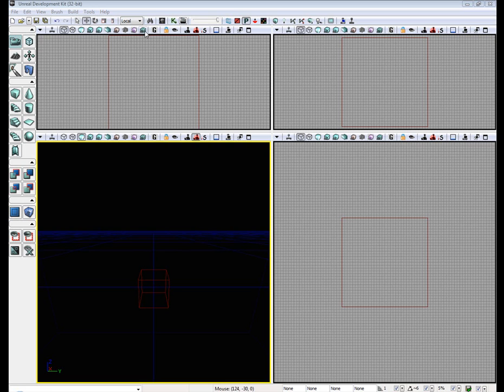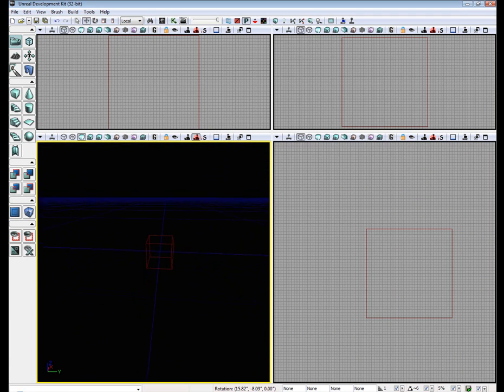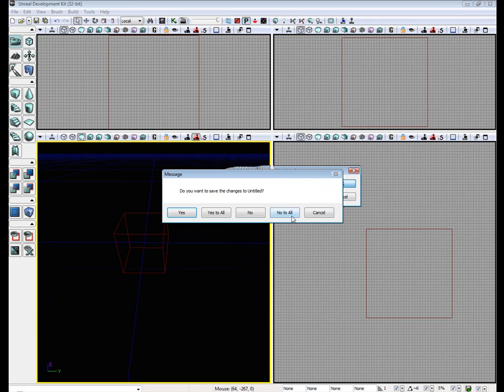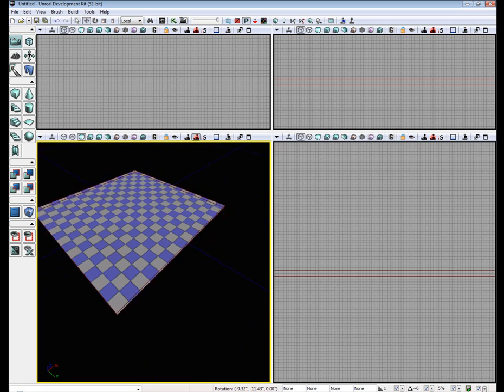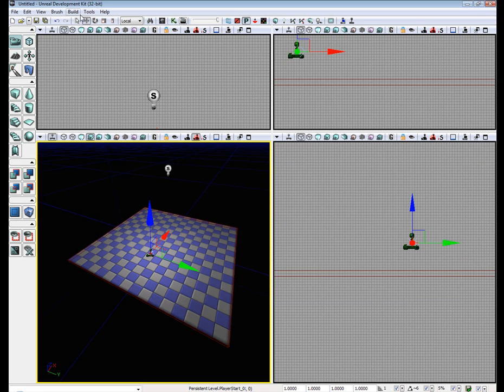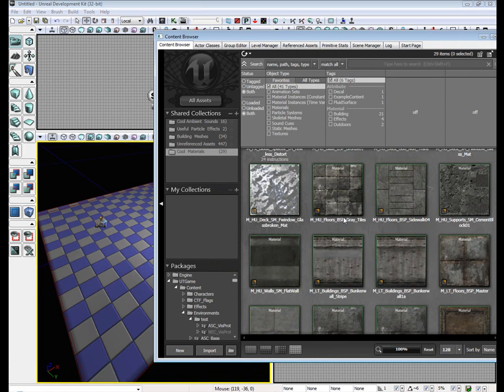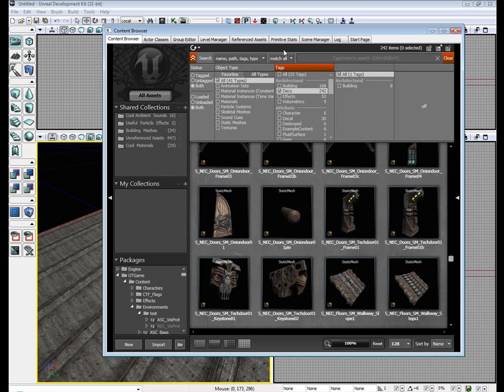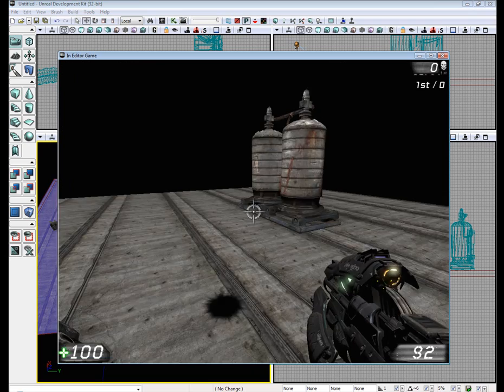Getting Started with the Unreal Development Kit Part 1 - UDK Tutorial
Short tutorial on some basic principles of the unreal development kit.

Prerequisites:
None